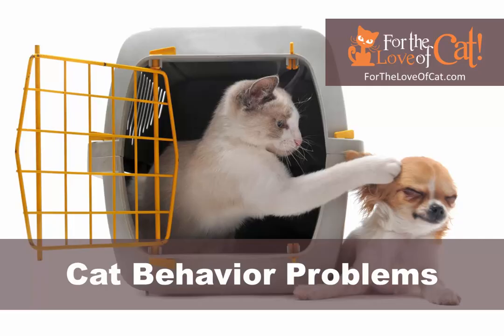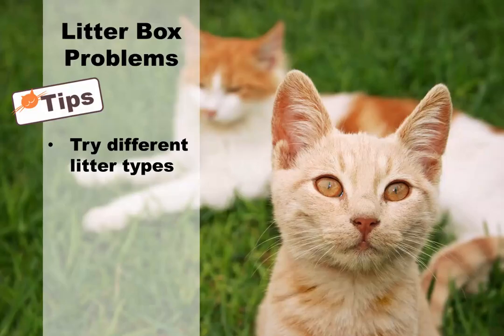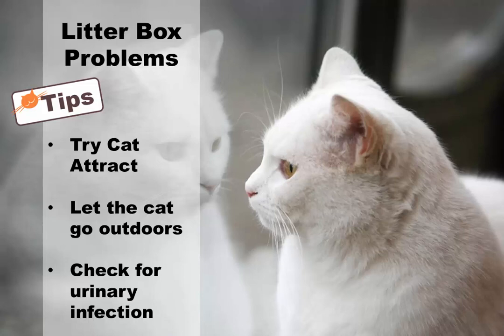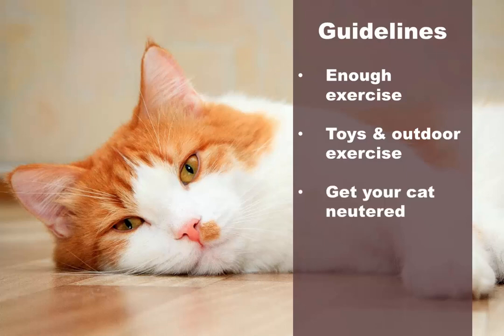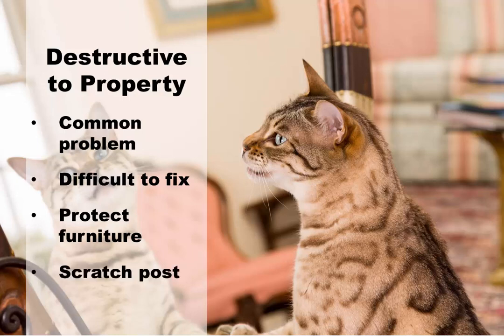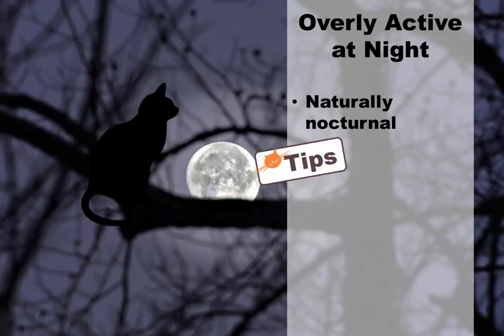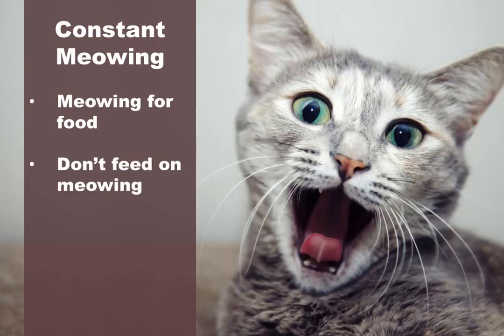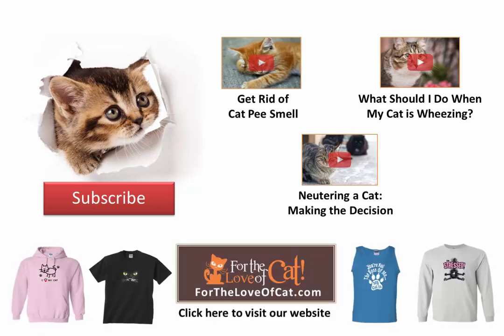Cat Behavior Problems: What to do with issues like cat aggression and more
Click here for a guaranteed method to stop cat peeing outside the litter box.

Cat Behavior Problems: What to do with issues like aggression and more

Cat Behavior Problems

Even though cats are fun and affectionate pets, sometimes they develop behavior problems. These can be caused by many different reasons. These can be anything from annoying to, in some cases, scary for owners. In this article, we will look at some of the most common cat behavior problems and how you should address them.

Cat Behavior Problems

Problems can be for different reasons and can be both annoying and/or scary.

The Basic Guideline Questions include:
- Kitten or full grown?
- Time in home?
- New or old problem?
- If new, identify anything different

One typical problem includes Litter Box Problems. Some tips are:
- Try different litter types
- Get separate boxes for multiple cats
- Change the location
- Try Cat Attract
- Let the cat go outdoors
- Check for urinary infection

The biggest behavior problem in cats is aggression. It's the most serious and disturbing and can cause harm to humans & animals and destroy property.

Aggression Considerations include:
- When started?
- How severe?
- Obvious causes?
- Guidelines
- Enough exercise
- Toys & outdoor exercise
- Get your cat neutered
- Watch for signs
- Possible pain

When a cat is Destructive to Property, it is a common problem and can be Difficult to fix. Tips and possibilities include:
- Protect furniture
- Scratch post
But thinking about declawing your cat is an extreme solution.
- Trim claws

When your cat is Overly Active at Night, it's because they are naturally nocturnal. Tips to curb activity include:
- Play at night
- Later feeding time
- Companion

Constant Meowing is also annoying. Cats often meow for food to to seek attention.  Tips for this include:
- Don’t feed on meowing
- Check for Medical problems

Cat Behavior Problems can be solved solve with creativity. First, Identify the source and look for clues. They may be acting out anxiety or frustrations or have a medical issue. Identify the reason and make a strategy.

We will discuss each of these items a little more in depth in the video.

Regardless, I only recommend products or services I use personally and believe will add value to my readers. I am disclosing this in accordance with the Federal Trade Commission’s 16 CFR, Part 255: “Guides Concerning the Use of Endorsements and Testimonials in Advertising.”